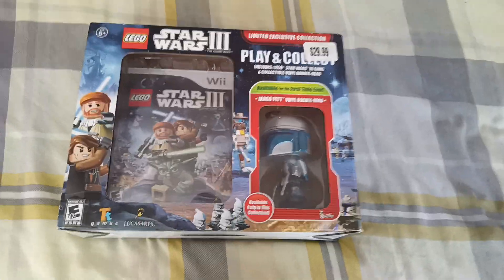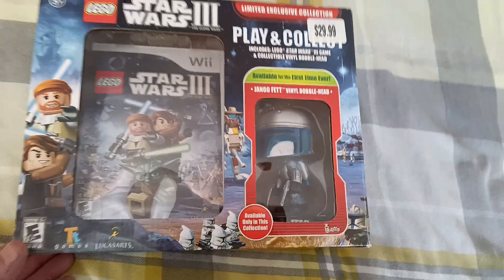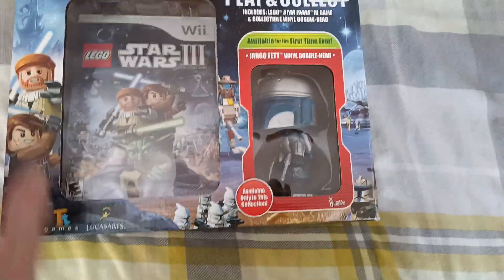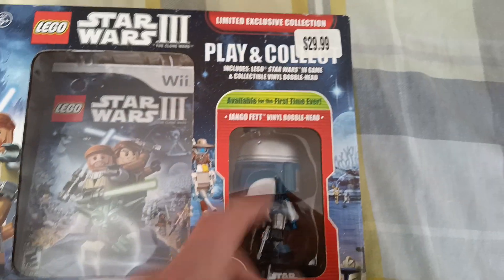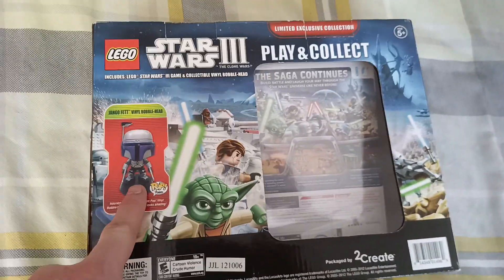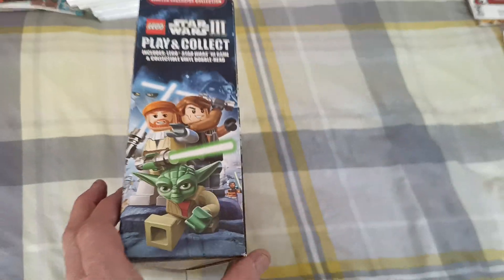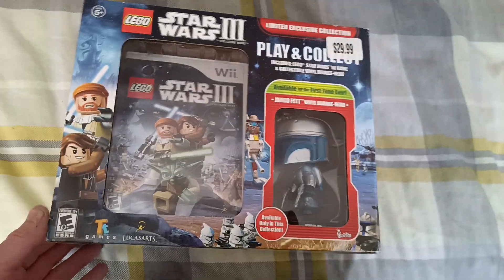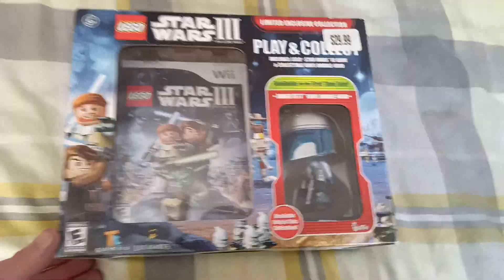Todays Wii title 135 - Lego star wars 3 (Big box limited edition with figure) (US)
This game came with a figure and was a big box limited edition